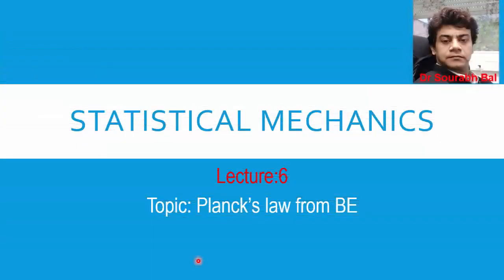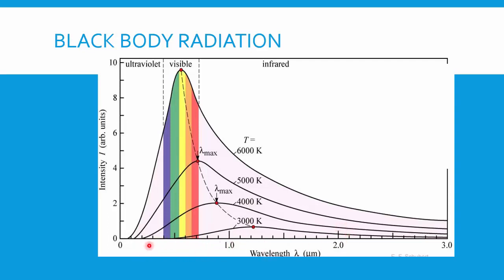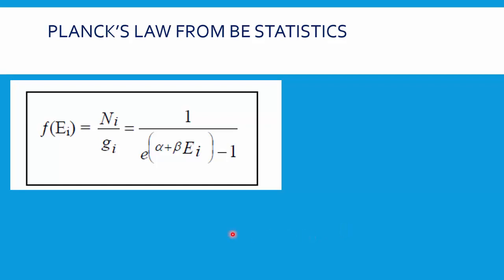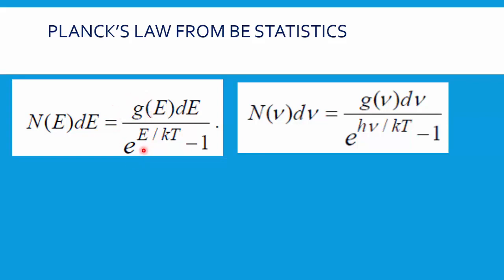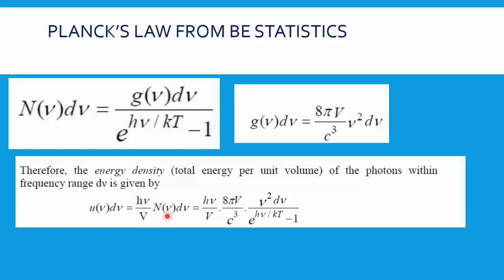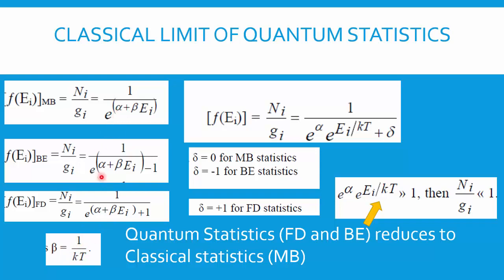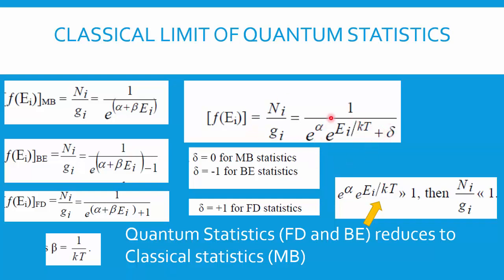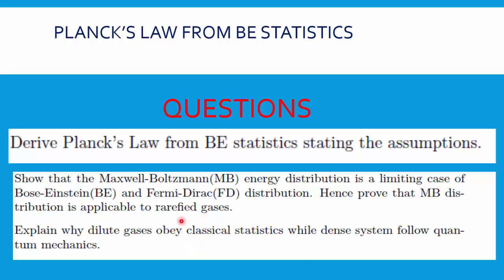MAKAUT | WBUT | PHYSICS | BS-PH-101 | BS-PH-201 | STATISTICAL MECHANICS | MODULE 5 | LECTURE 6